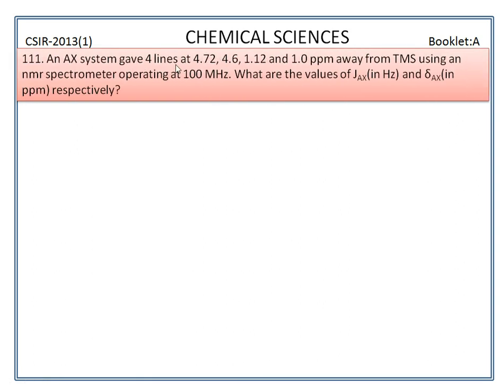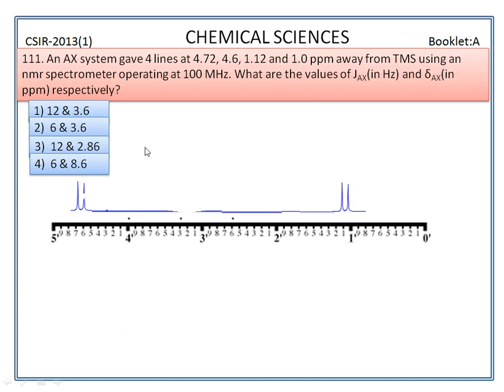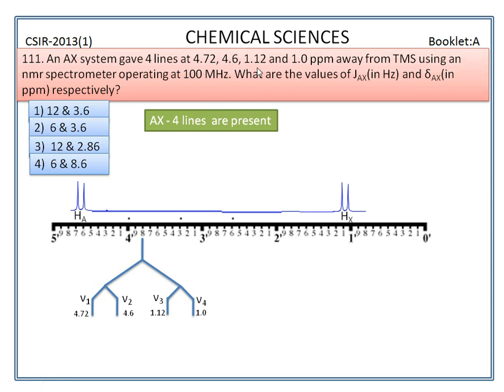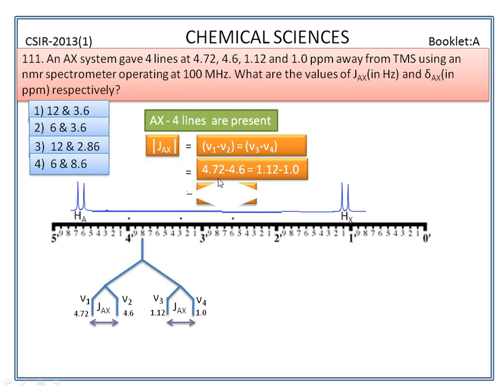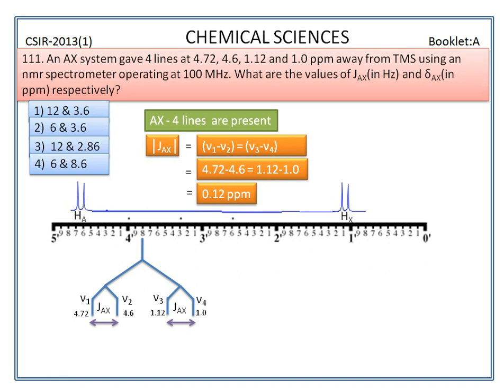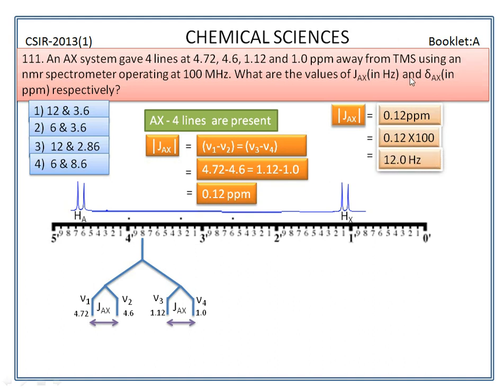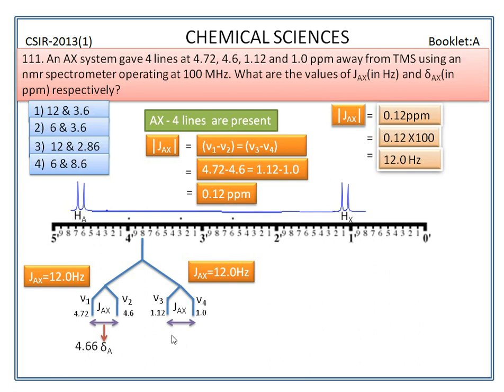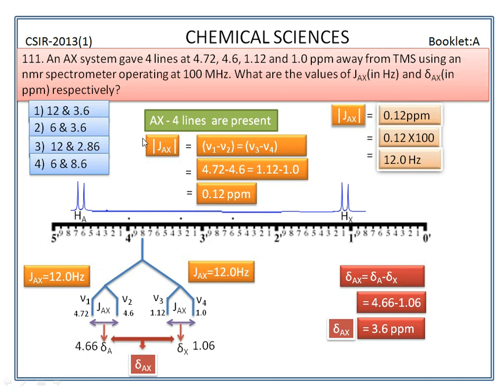spin spin coupling(coupling constant) in nmr - CSIR Chemical Sciences answer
CSIR-2013(1)- Chemical Sciences-Question number 111. Booklet(A)